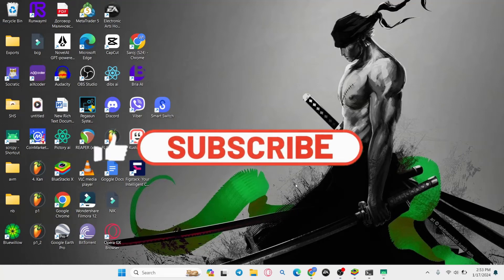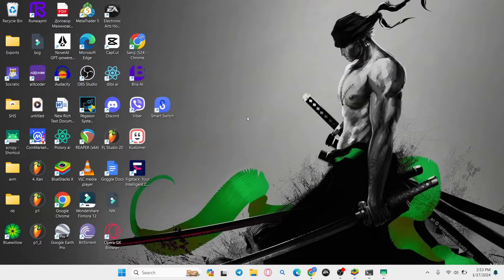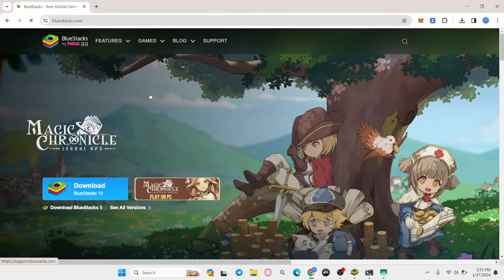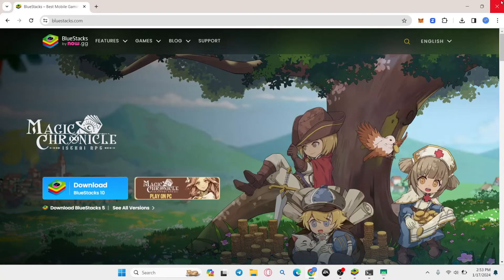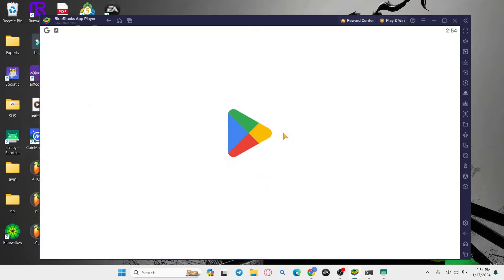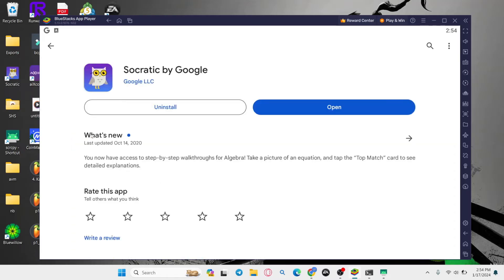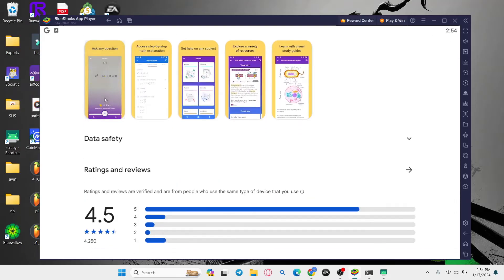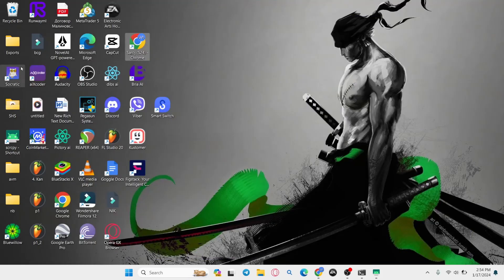How to Install Socratic App on PC? Download Socratic App on PC (2024)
Dive into a world of smarter studying with our latest tutorial on installing the Socratic app on your PC! Whether you're a student looking for efficient homework help or someone eager to explore new learning tools, this step-by-step guide will walk you through the seamless process of bringing the Socratic app to your computer.